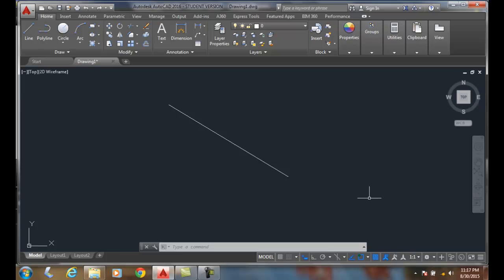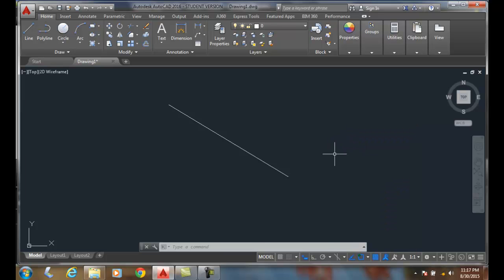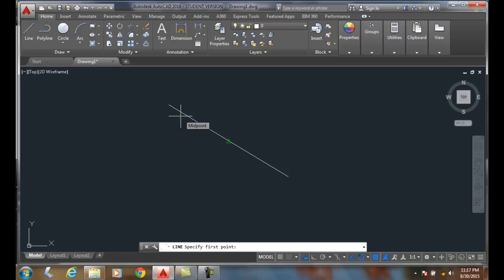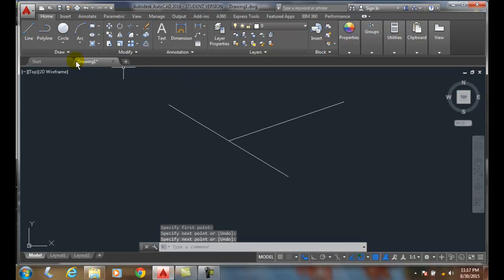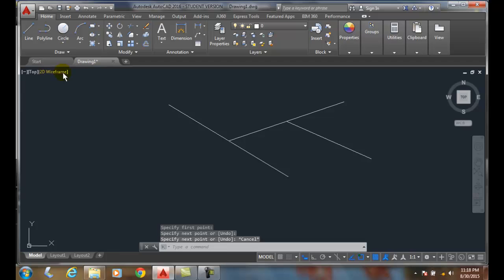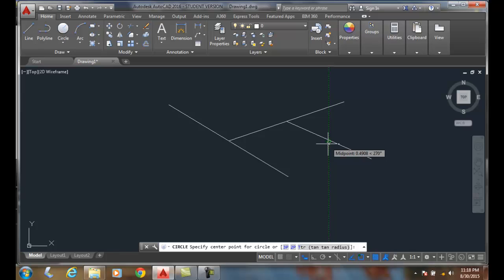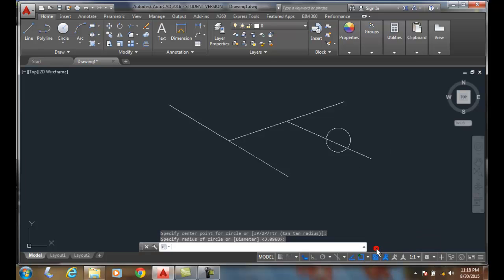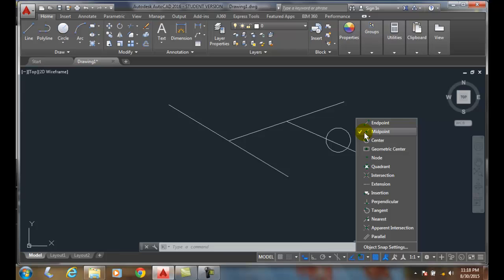AutoCAD I 07-05 Midpoint Object Snap